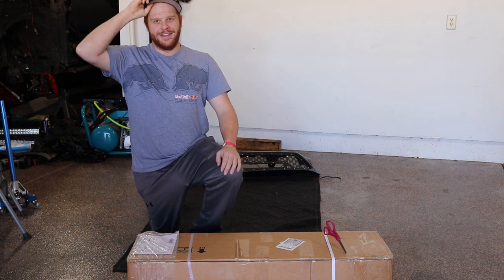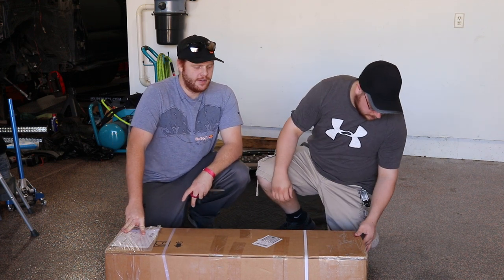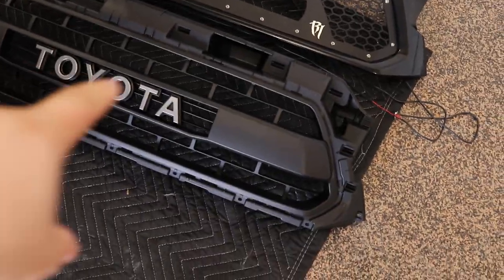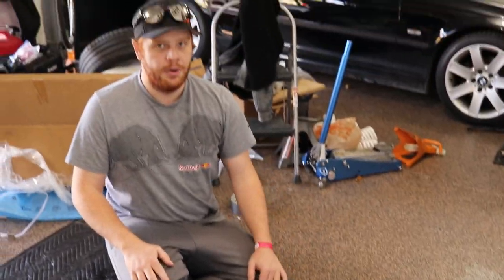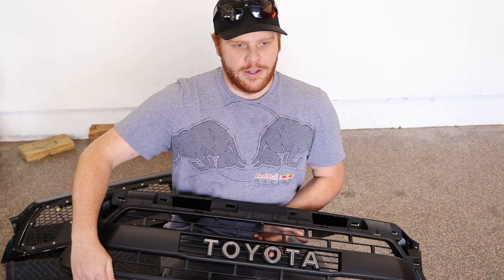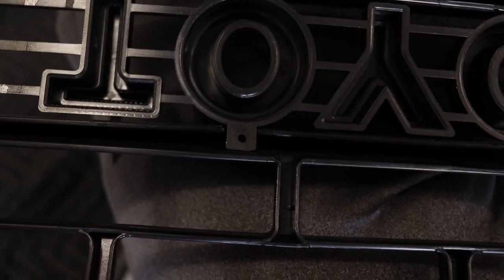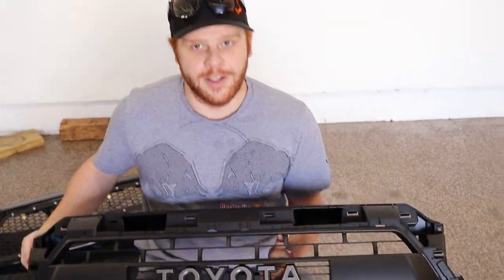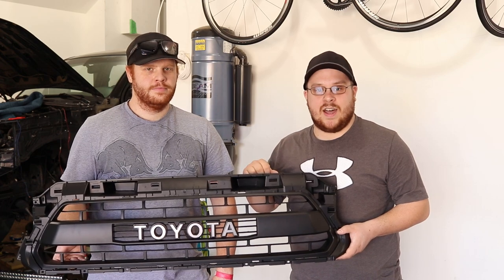2012-2015 Toyota Tacoma TRD Pro Grille Unboxing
We unbox the Toyota Tacoma TRD Pro Grille from China.  We show what it looks like and how to mount the emblem piece.

Link to grille for purchase if interested: